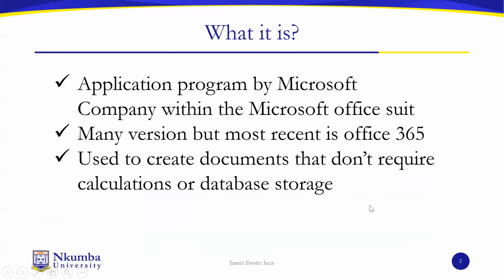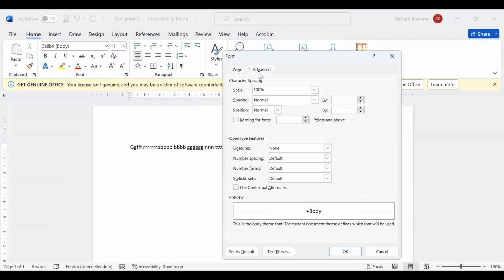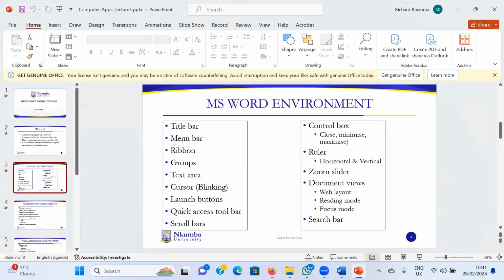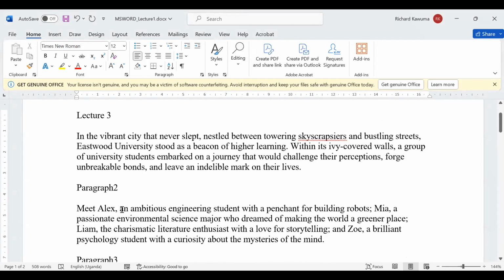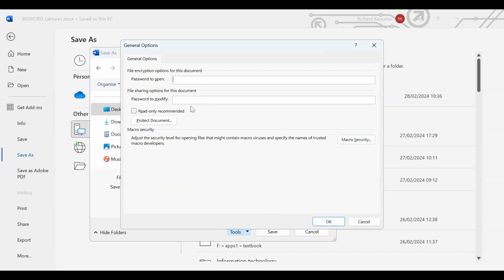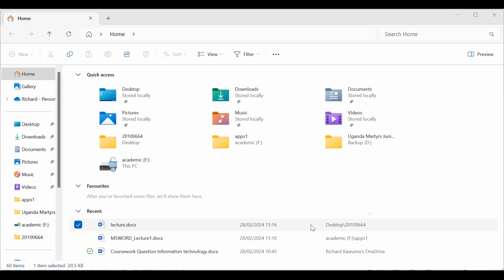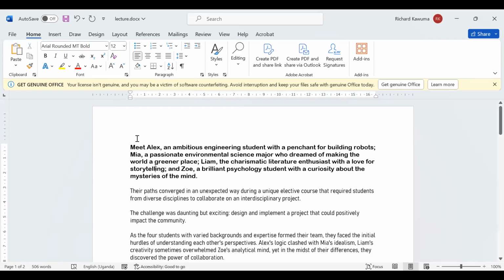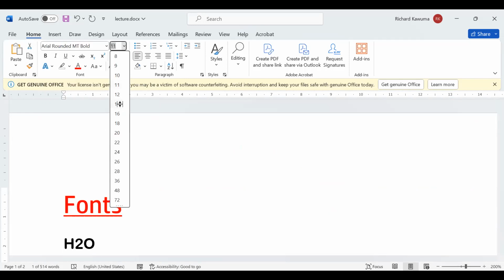App1 Lecture3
Nkumba University Computer Applications 1